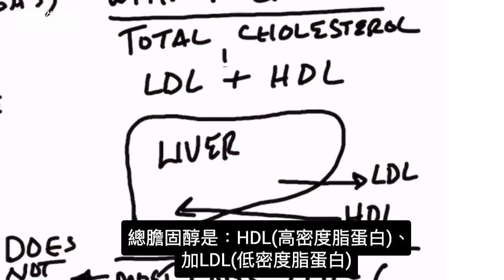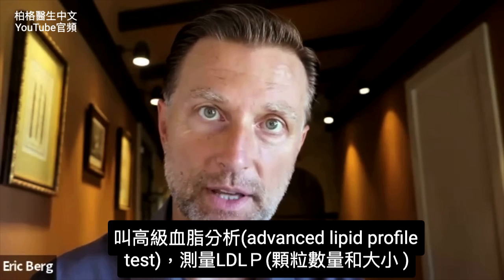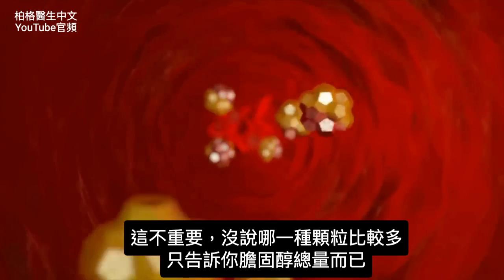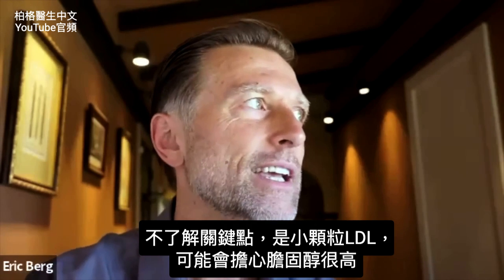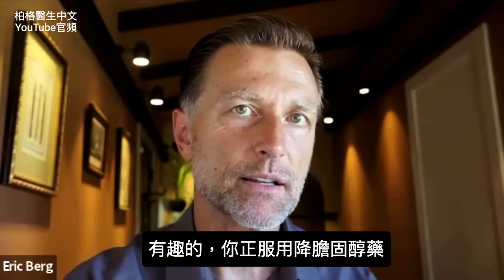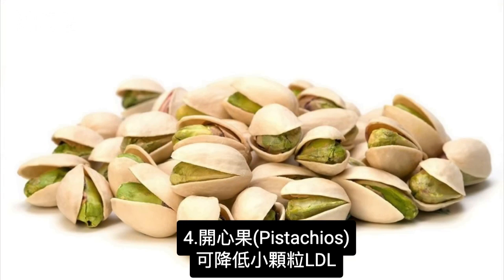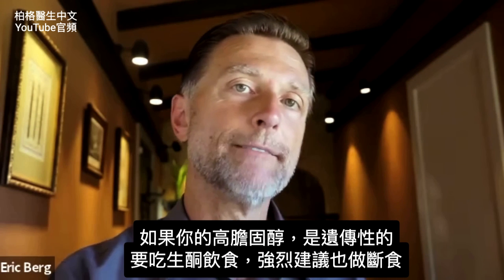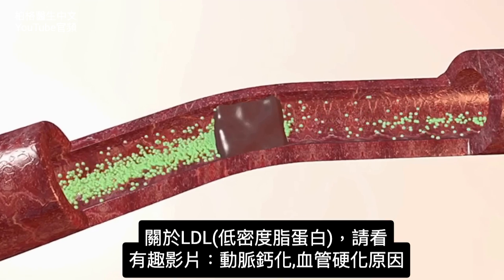降低壞膽固醇的7種食物,自然療法,柏格醫生 Dr Berg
0:00 簡介：自然的降低壞膽固醇
0:24 什麼是膽固醇？
4:09 LDL低密度脂蛋白
6:25 降膽固醇藥（Statins）
6:40 降低膽固醇的最佳方法
8:03 降低膽固醇的其他天然方法
9:22 膽固醇遺傳問題
9:58 膽固醇問題最糟糕的食物
10:12 動脈鈣化的原因！

柏格醫生 dr berg 談HDL(高密度脂蛋白)和LDL(低密度脂蛋白)的膽固醇的資訊，試試這7種降低壞膽固醇的食物。

HDL(高密度脂蛋白)稱好膽固醇，LDL(低密度脂蛋白)稱壞膽固醇。

(LDL)低密度脂蛋白有兩種類型。
膽固醇中一種特殊的低密度脂蛋白，才會造成心臟問題，
要測：高級血脂分析(advanced lipid profile test)。 可觀察攜帶膽固醇的大小顆粒、數量。

低密度脂蛋白(LDL)的兩種顆粒類型：
1.大顆漂浮LDL（A型）
2.小顆粒LDL（B型,sdLDL-Ｃ）

小顆粒的LDL(低密度脂蛋白)是必須留意的，因為它們能穿透動脈，造成心血管疾病的關鍵因數。

降低壞膽固醇（小顆粒LDL,）最好食物：
1. 特級初榨橄欖油 (義大利橄欖油 Laudemio)
2. 酪梨
3. 魚油或鱈魚肝油
4. 開心果Pistachios
5. 巧克力（無糖）
6. 杏仁
7. 核桃walnuts

降低膽固醇,自然療法：
1. 服用維生素B3（菸鹼酸Niacin, 會引起臉紅反應的）
2. 運動
3. 服用牛磺熊去氧膽酸（TUDCA）

艾瑞克柏格(Dr Eric Berg)醫生介紹：
56歲，脊椎醫生， 他是弗吉尼亞州、加利福尼亞州和路易斯安那州的3州脊椎科醫生，￼執照一直維持有效。他是全球知名的健康生酮飲食和斷食專家，也是《新體型指南》和KB Publishing出版書作者。